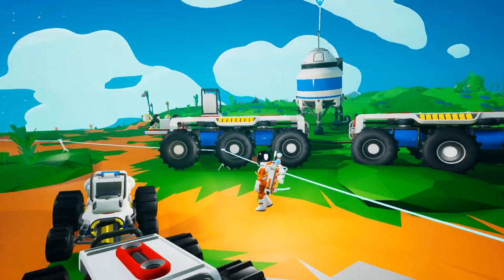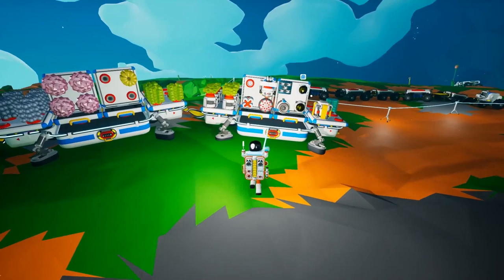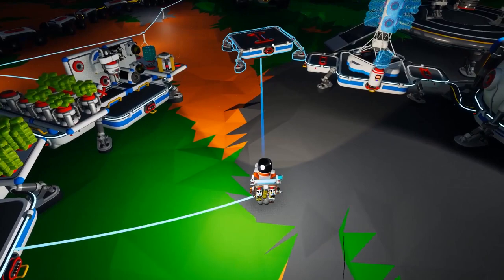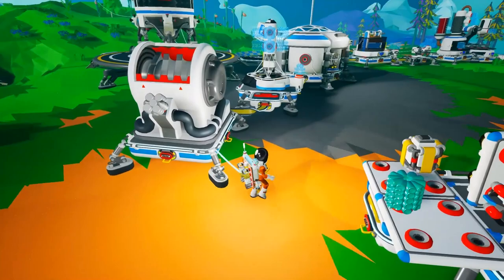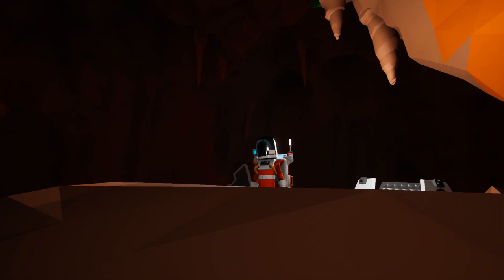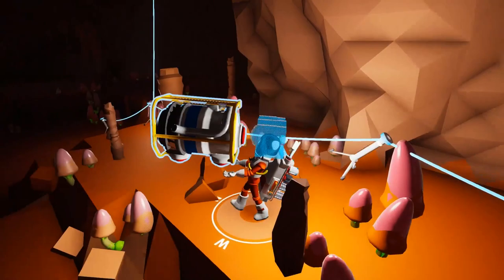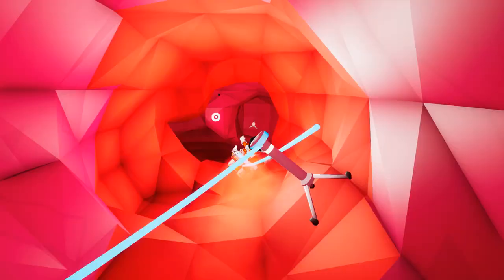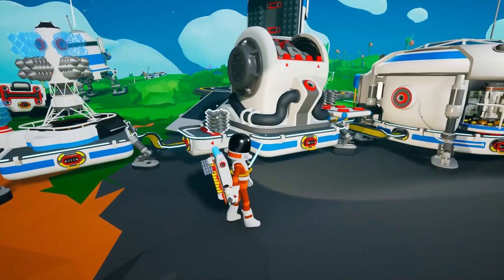Descent to the MUSHROOM KINGDOM! | Let's play Astroneer 1.0 gameplay ep 10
More Astroneer 1.0 gameplay! We attempt to reach the core of Sylva, but find a low-gravity Mushroom Kingdom instead!

In Astroneer 1.0 update ep 10, we dig down further than ever before, equipping a Drill Mod 1 to power through some of the harder stuff. We're aiming to reach the core of Sylva, where another Gateway Chamber resides.

To prepare ourselves for the trip, we set up a trade platform and shredder to create tradable scrap, allowing us a new route to getting pretty much any non-processed resource in the game.

Between us and the core of the planet lies several new planetary layers full of giant mushrooms and potential new hazards, plus we find that gravity gets weaker and digging get harder as we drill down through the giant Mushroom Kingdom. Perhaps we need a stronger drill mod!

Official Astroneer 1.0 update gameplay info:

"Explore and reshape distant worlds! Astroneer is set during the 25th century’s Intergalactic Age of Discovery, where Astroneers explore the frontiers of outer space, risking their lives in harsh environments to unearth rare discoveries and unlock the mysteries of the universe.

On this adventure, players can work together to build custom bases above or below ground, create vehicles to explore a vast solar system, and use terrain to create anything they can imagine. A player’s creativity and ingenuity are the key to seeking out and thriving while on exciting planetary adventures!"

Developed by: System Era Softworks
Version played: 1.0.3
Astroneer 1.0 release date: 6 February 2019
Formats available: PC Windows, Xbox One

More Astroneer